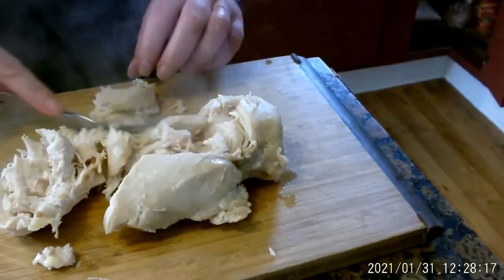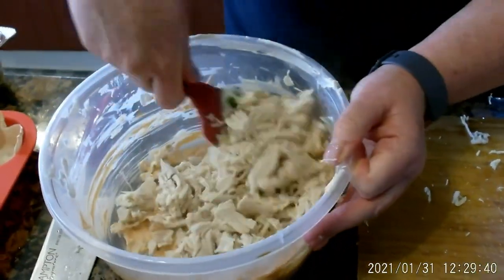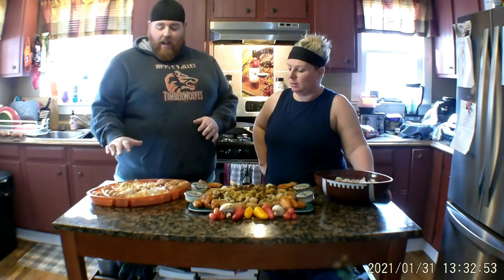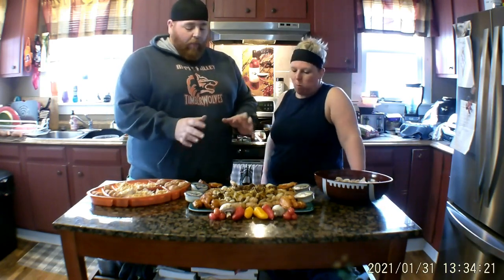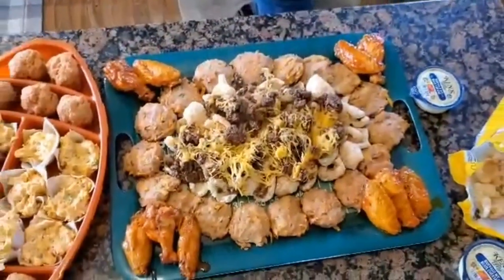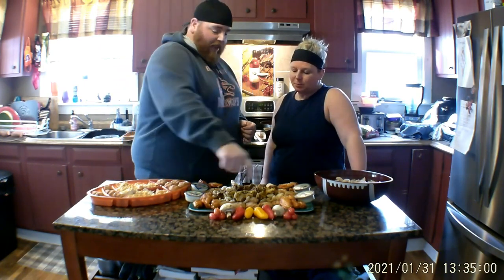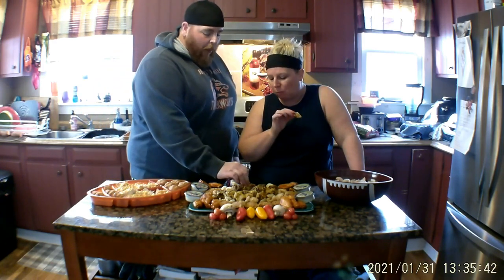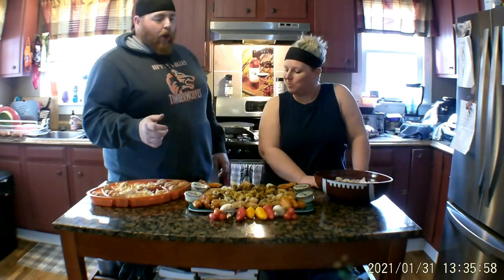Meal Prep Sunday: Super Bowl Edition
The SB is next weekend. So we decided to make some Health-IER snacks that still have a good kick and taste. Unfortunately the Cheese bread didn't make the cut for today.

(There are many different ways to make these. Bridget doesn't use Crumbly blue)